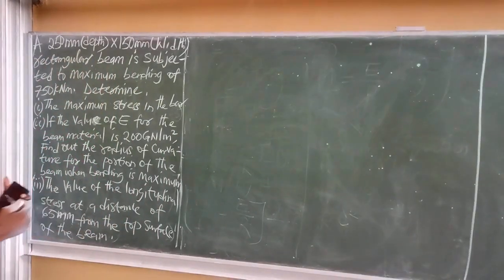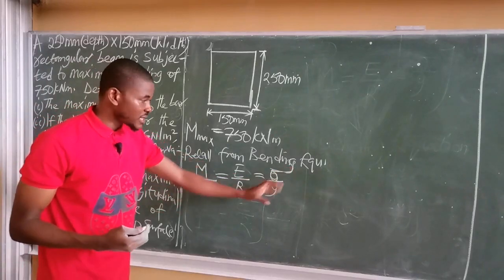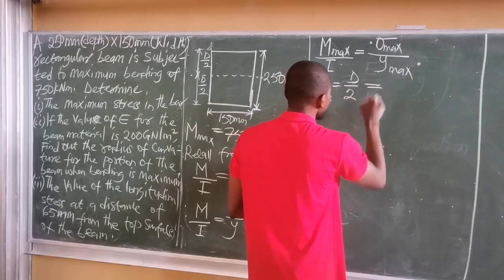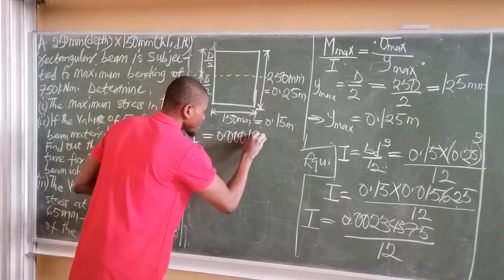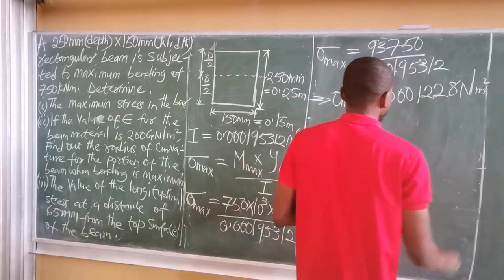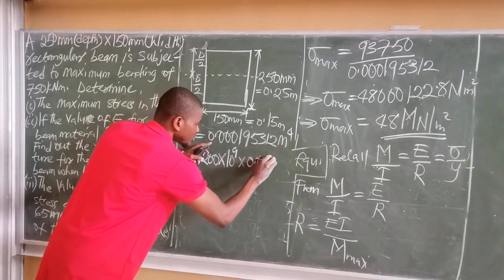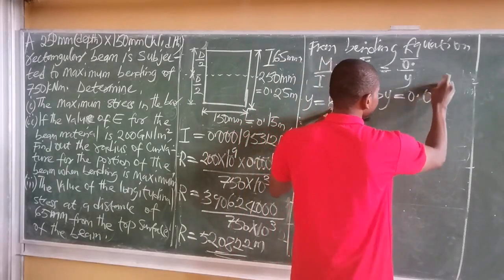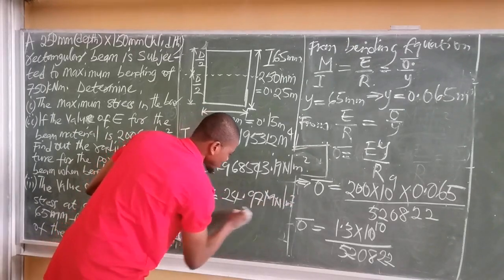Application of the Bending Equation, Problem 1||Strength of Materials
This video content explains how to apply the Bending equation to solve problems.